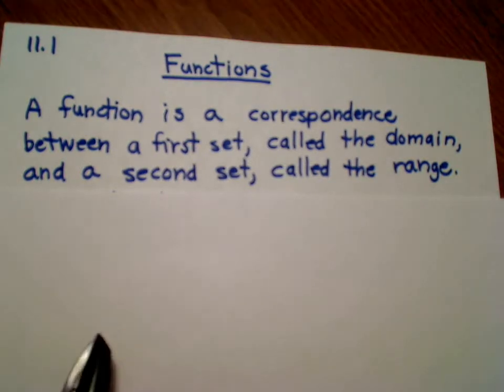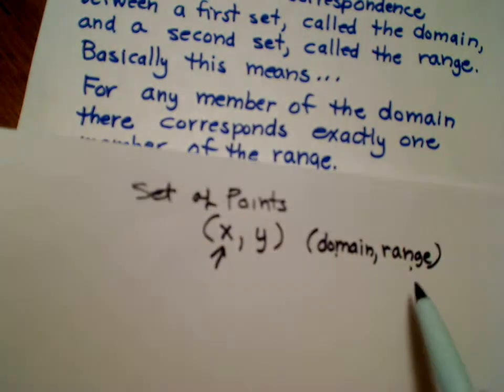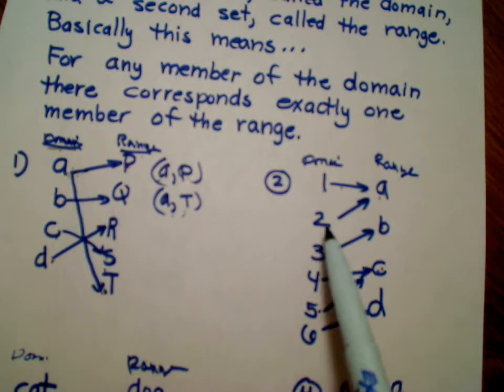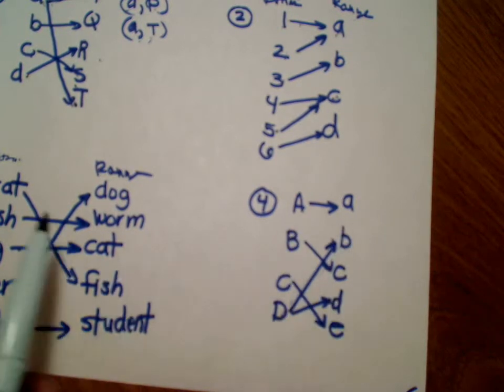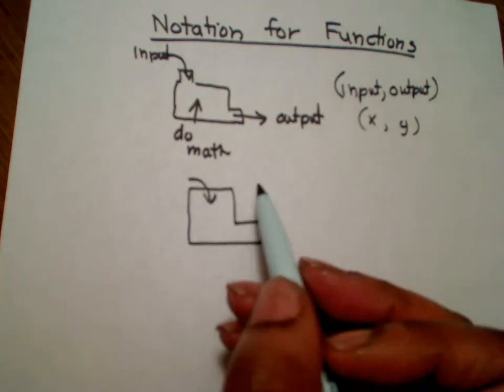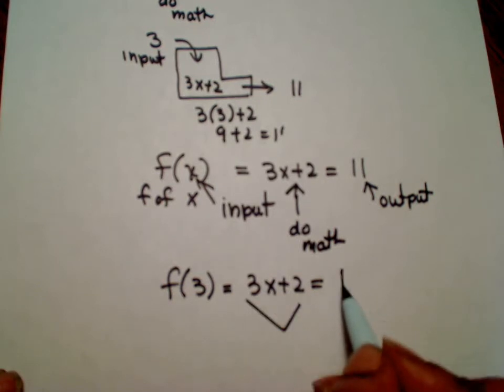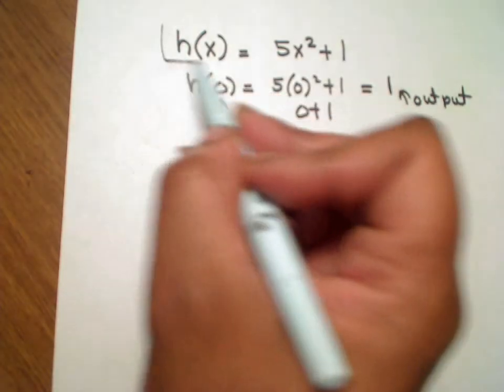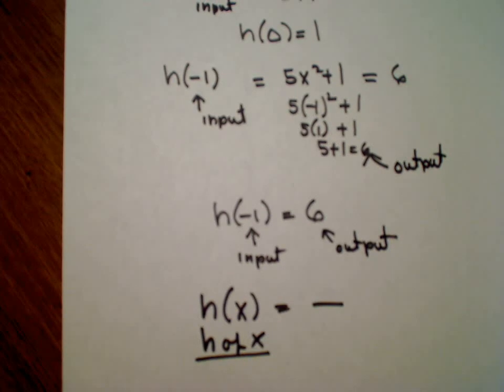Section 11.1 What is a Function?